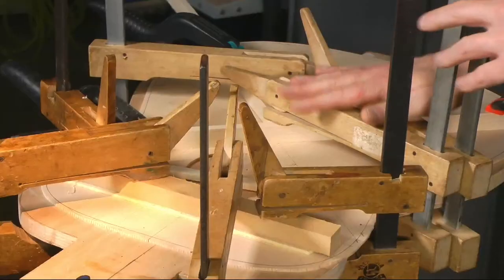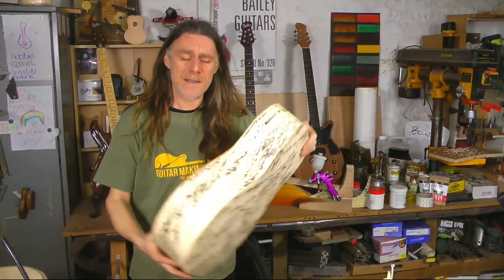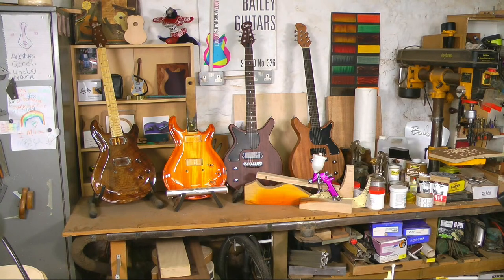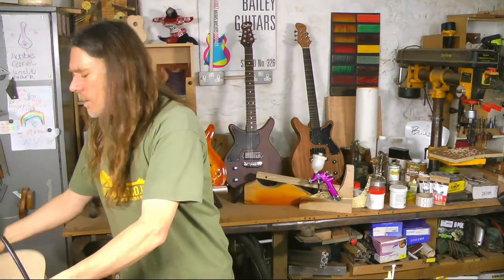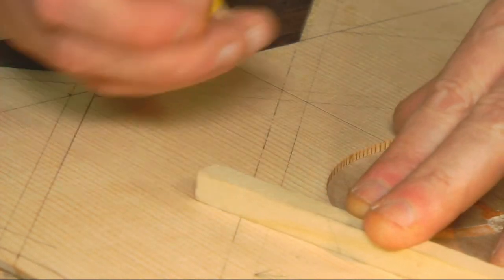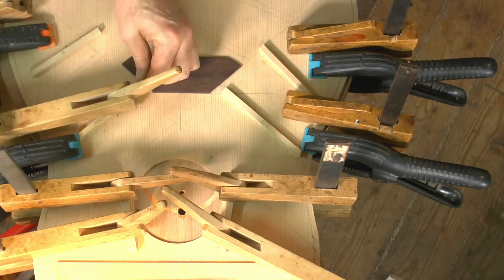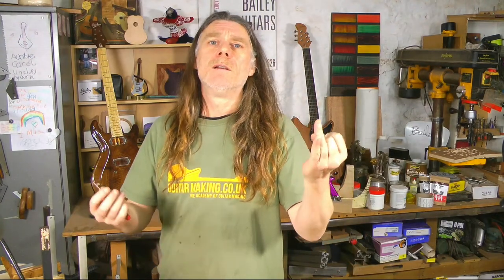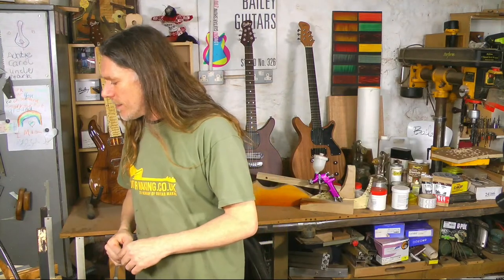Making an Acoustic Guitar - Soundboard, Rosette, Bridge Plate, Flat Braces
Its guitar making...its live...Bring your best  Q's!   Carol will be on hand to harrang me where necessary!

NEW PATTERNS!
The Academy of Guitar Making